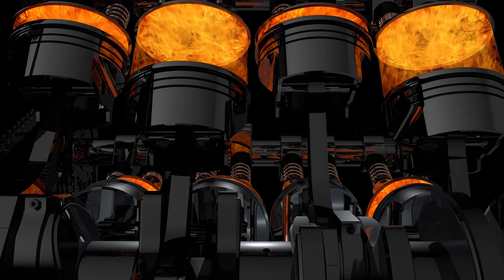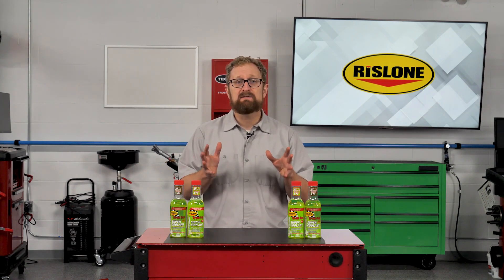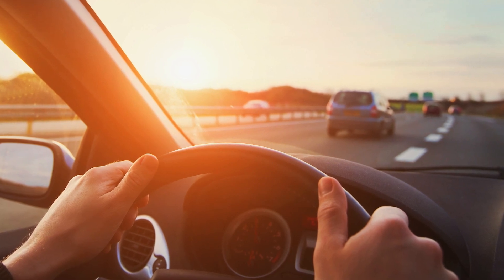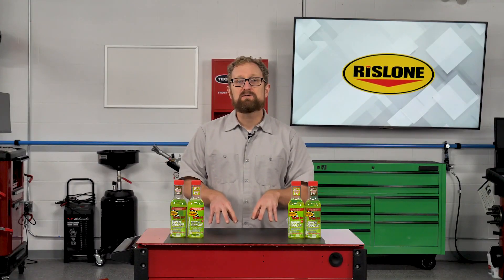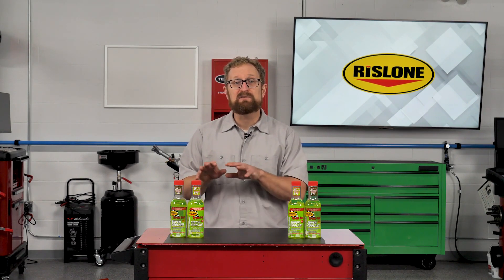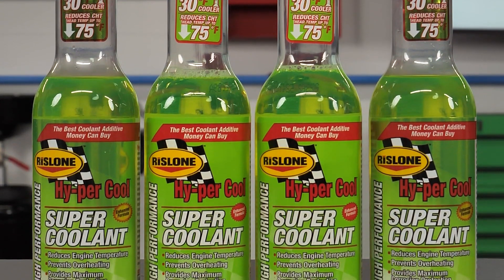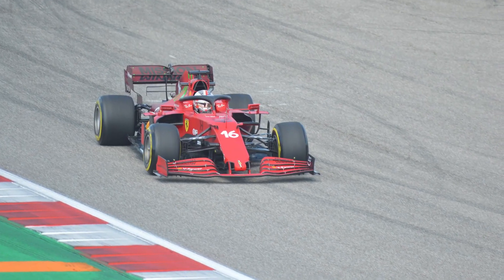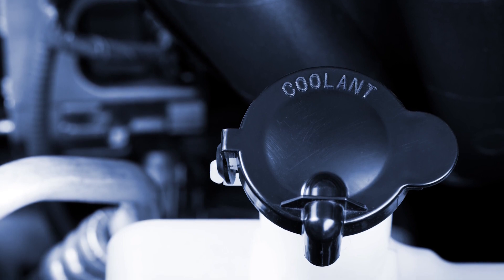Beat the Heat - How to Manage High Operating Temps in a Vehicle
Heat is a byproduct of internal combustion.  Managing the heat produced by the engine is a carefully orchestrated process involving the water pump, radiator, thermostat, coolant and other components collectively known as the cooling system.  These components play a critical role in the overall performance of the engine as well as the fuel efficiency and emissions of the vehicle.
For many modern vehicles, the typical operating range for an engine is 190 to 225 degrees Fahrenheit.  Unless your customers have a high-performance vehicle with a digital temperature display, they’re only going to see that the engine is in the “normal” range in the center of the temperature gauge or at the extremes.  What this means is that most drivers have no idea what’s really happening with their vehicle’s internal engine temperature.
Why is it so important for drivers to be in tune with the engine temperature?  Well, HEAT is the enemy of their vehicle.  While there are systems in place to keep the engine’s operating temperature in the optimal range, those components can be put to the test in extreme conditions.  Examples include driving in sweltering summer heat, towing or hauling heavy loads, offroading and other situations in which your customers are pushing their vehicles to their limits.
When an engine overheats, things can really escalate.  You might have seen or heard about customers with destroyed engine blocks, cylinder heads, radiators and other serious problems due to overheating.  Even when an engine isn’t overheated, it could be running in the mid to high range.  That’s when drivers could notice symptoms such as deteriorating performance, decreased fuel efficiency, sluggish throttle response and fans running excessively.
For your customers who frequently drive in extreme conditions or are concerned that they might be pushing their vehicles to the limits, there are solutions available in the aftermarket.  Rislone Hy-per Cool Super Coolant is designed to eliminate overheating issues and extend the life of the engine.  In fact, a single bottle of Hy-per Cool Super Coolant can help drop a vehicle’s operating temperature by up to 30 degrees Fahrenheit, and reduce internal cylinder-head temperature by up to 75 degrees.  In addition to preventing overheating, the glycol-free formula lubricates and protects the water pump, and helps prevent corrosion, erosion and electrolysis of all cooling-system parts, whether they’re made of aluminum, plastic or rubber.
Here's the really cool part: Rislone originally created Hy-per Cool Super Coolant for racers and motorsport enthusiasts.  But this coolant additive can be used in just about any vehicle with a cooling system, including gasoline classic cars, hot rods, trucks, RVs, motorcycles, heavy-duty, ATVs and diesel-powered vehicles.  Super Coolant works with all types and colors of glycol/water-based coolants and extended-life antifreeze, and it works great in cooling systems containing only water.
When drivers push their engines to the limit, high heat and mechanical stress can become serious problems.  An effective coolant additive helps more efficiently transfer heat to keep cylinder heads cool and reduce the likelihood of detonation, power loss and damage.  Rislone Hy-per Cool Super Coolant is an effective, track-proven solution that can eliminate overheating issues for just about any vehicle and any driving situation.